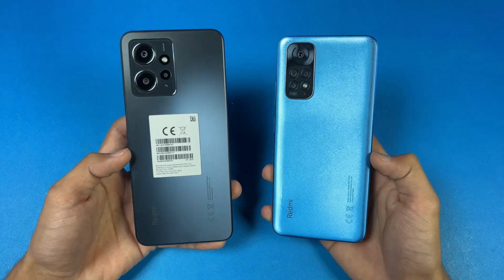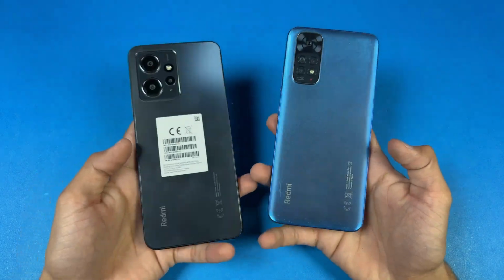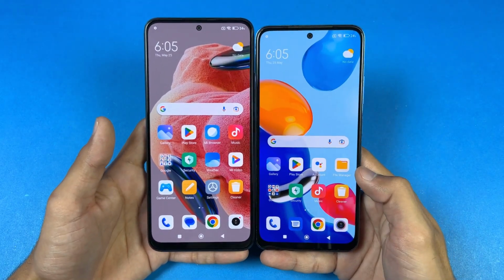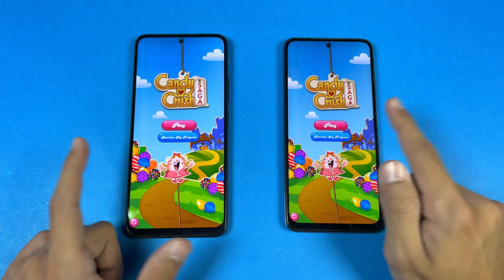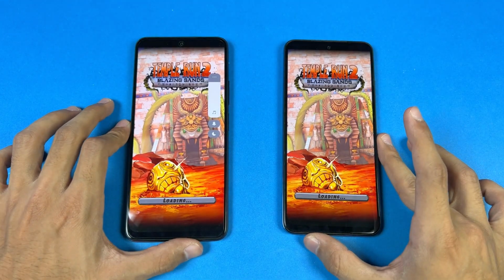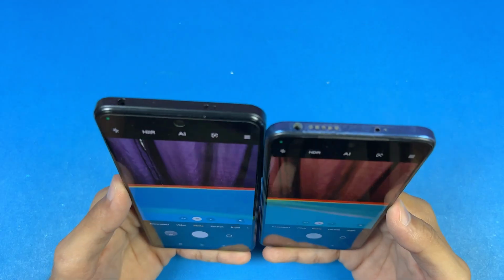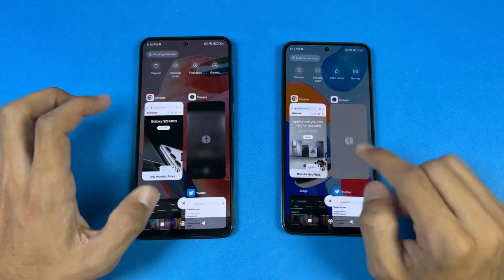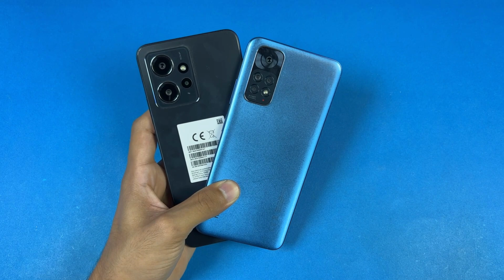Redmi Note 12 vs Redmi Note 11 - Speed Test & Comparison!